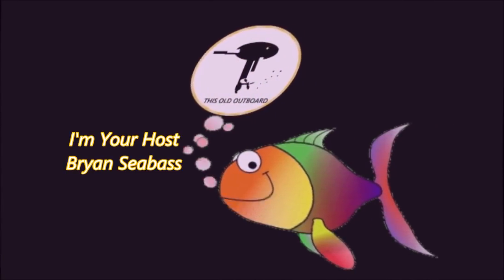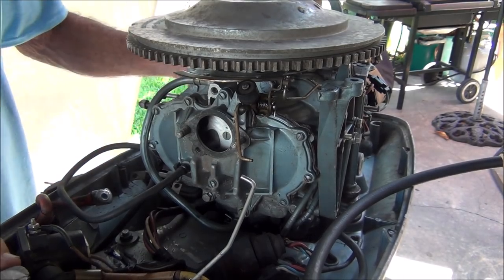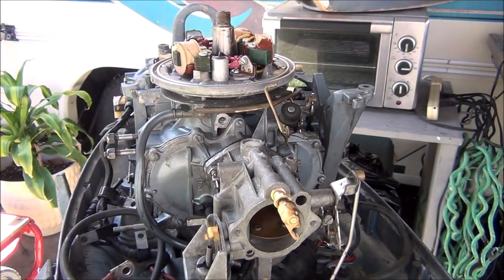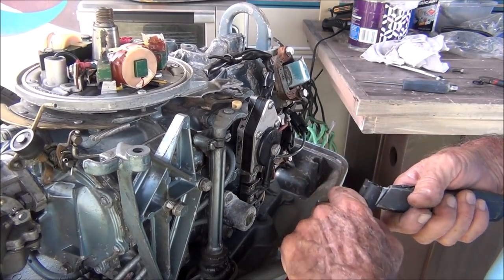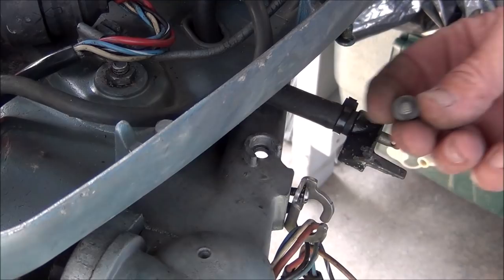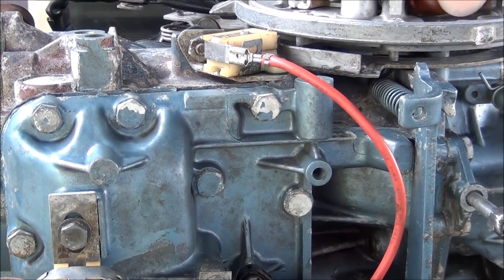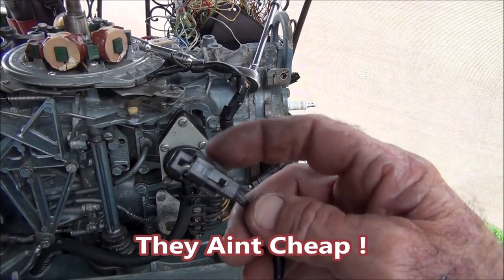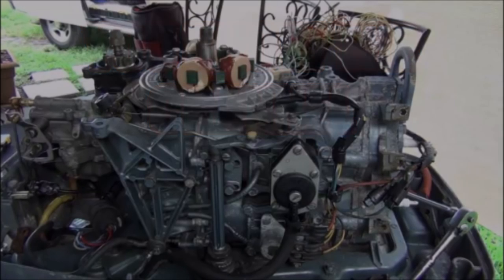1975 Evinrude 40 Hp Outboard - The Resurrection Stage One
THIS OLD OUTBOARD. 40 Hp Evinrude 1975. Stage One. First Things First. Rebuilt Carburetor, Rebuilt Fuel Pump, Fuel Lines, Wiring,  Installed/Repaired. Crazy Outboard Repairs. Steering !  Just the Typical Routine to get this old outboard ready For First Start / First Run !   Ready for Stage Two !  The Ignition !  Its Gonna Run !  How Good ?  Only the Outboard Gods Know That !
Follow the Real Life Saga One Outboard at a Time !
And Get Your FREE SUBSCRIPTION to the Channel Today !
You Never Know Whats Gonna Happen Next !